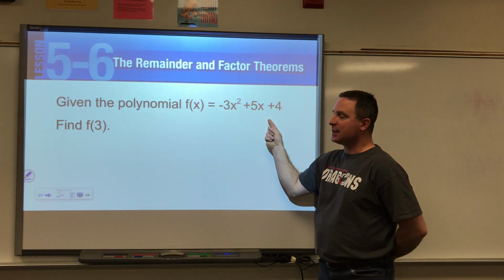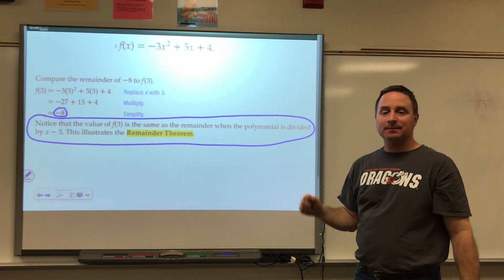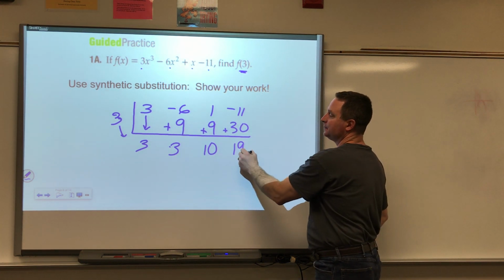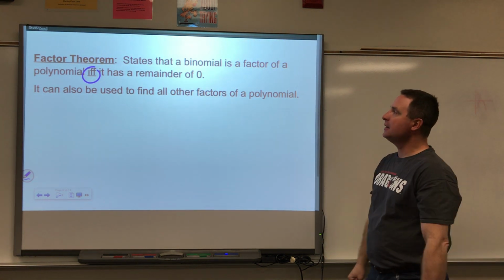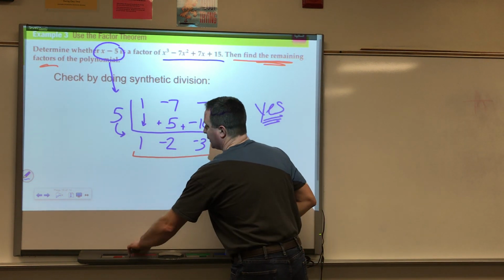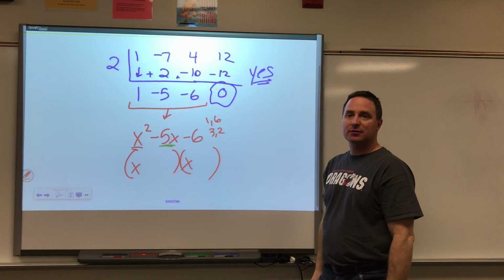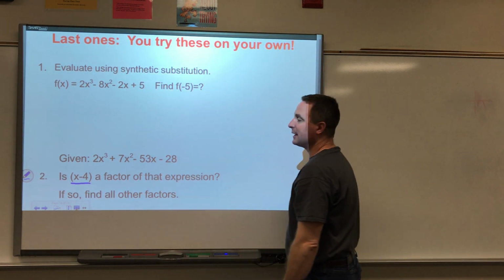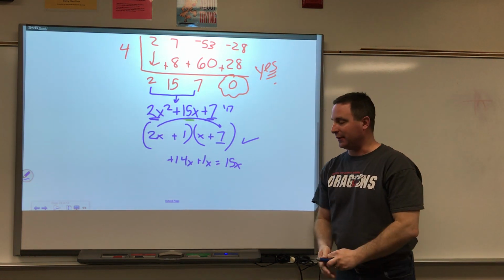Section 5.6 Remainder Theorem and Factor Theorem